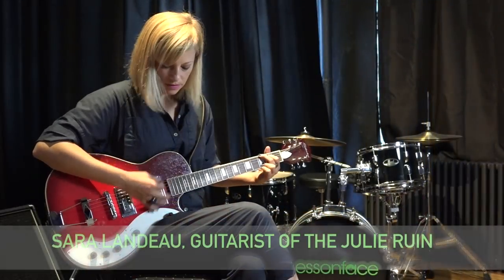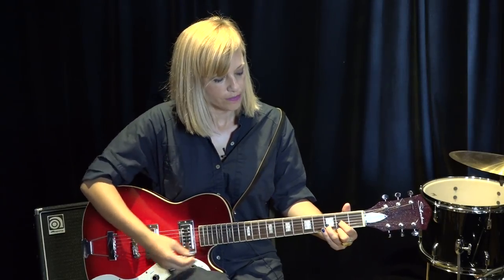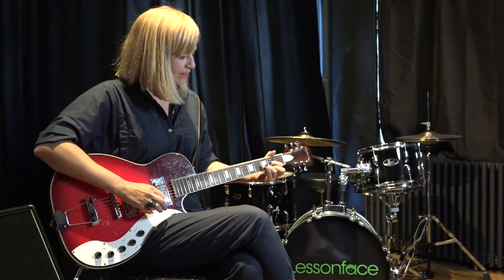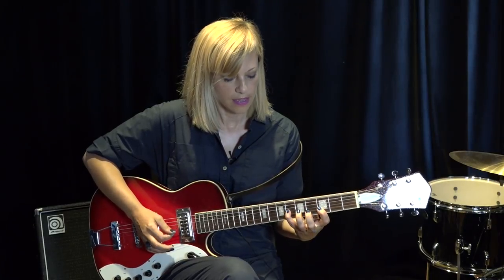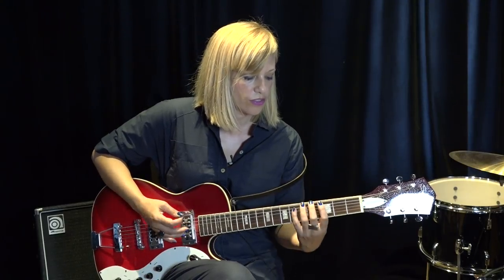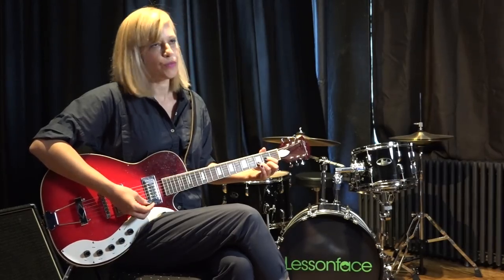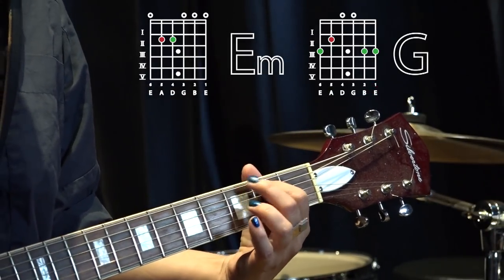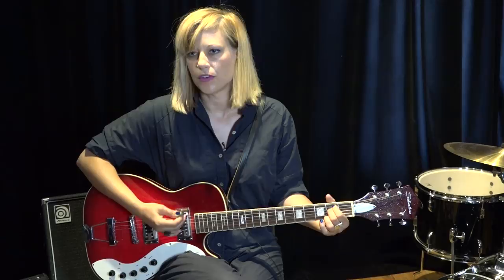Tips and Techniques for Guitar with Sara Landeau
Sara demonstrates a key practice technique for getting to a point where you can play and sing at the same time, as well as many other tips in this short tutorial video.